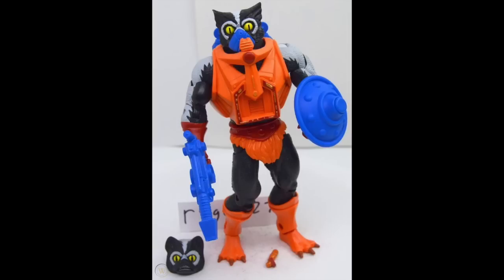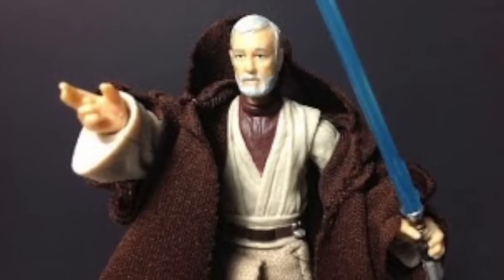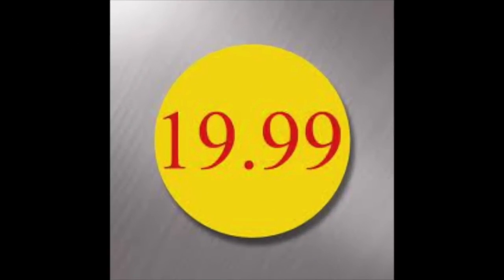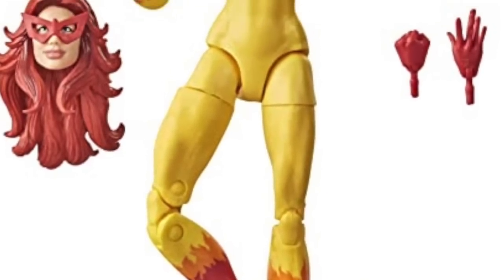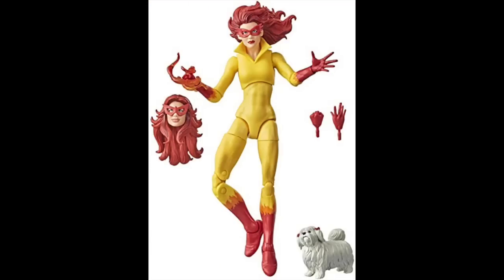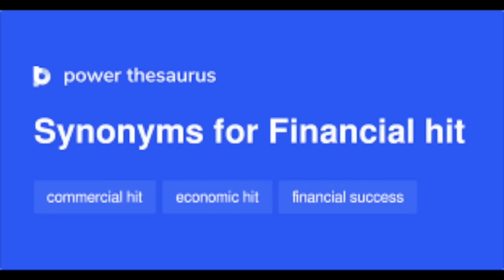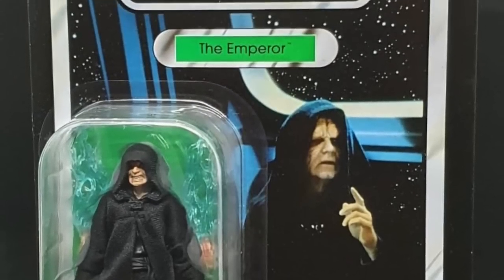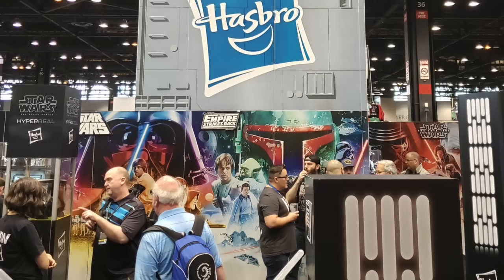So your action figure is being cost reduced. What does that mean anyway? Target Costing Explained.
Scott Toy Guru Neitlich from Spector Creative reviews Target Costing and how both public and private toy companies deal with this limitation to the creative process.